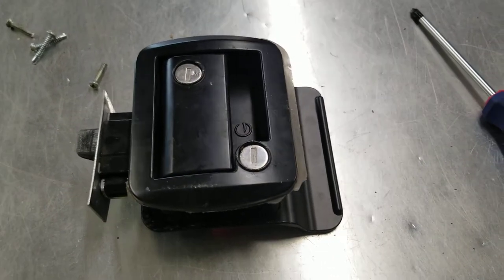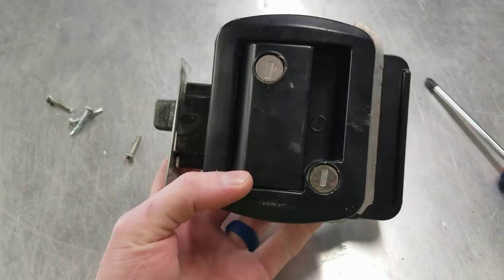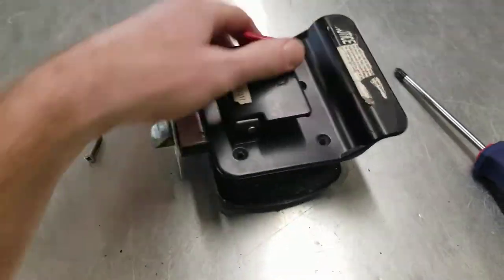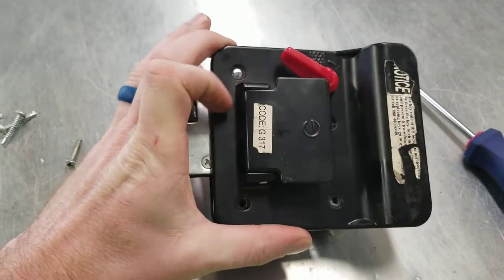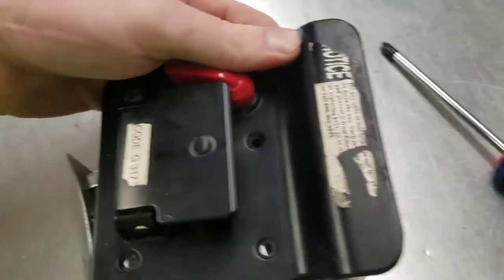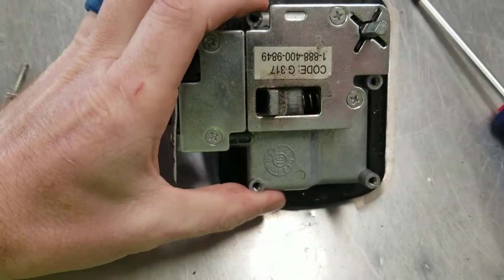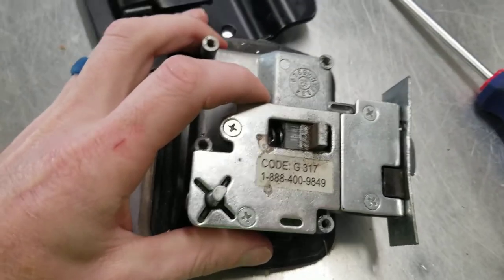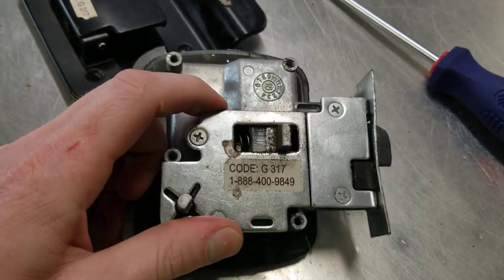How to replace a key for and enclosed RV trailer door lock if you lose the key.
How to replace a key for and enclosed trailer RV door lock if you lose the key.

help provided by best trailers